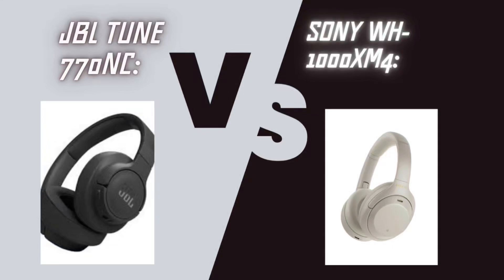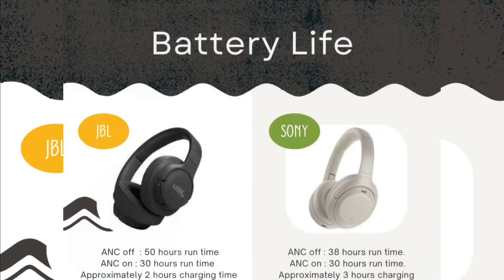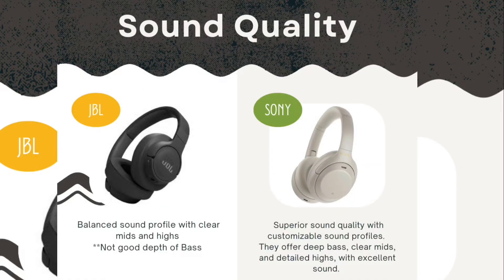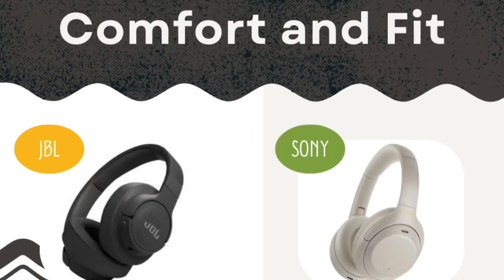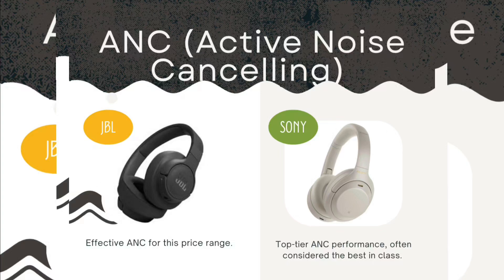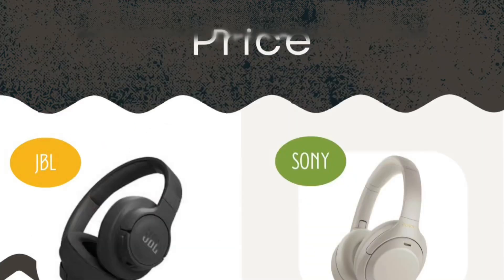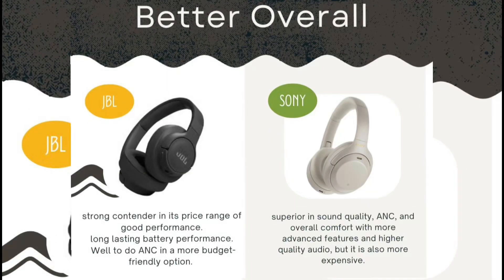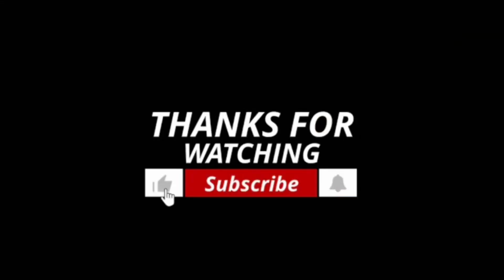JBL TUNE 770NC Vs SONY WH-1000XM4 (Specs, Battery Life, Sound Quality, Comfort And Fit, ANC, Better)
Today we will be seeing which is best?JBL Tune 770NC vs. Sony WTH-1000XM4 (Specs, Battery Life, Sound Quality, Comfort and Fit, ANC, Better) in a very easy way.

0:00 Introducing JBL Tune 770NC vs. Sony WTH-1000XM4 (Specs, Battery Life, Sound Quality, Comfort And Fit, ANC, Better)
0:07  Specification.
0:46 Battery Life.
1:25 Sound Quality.
2:10 Comfort And Fit.
2:49 ANC.
3:58 Better Overall.